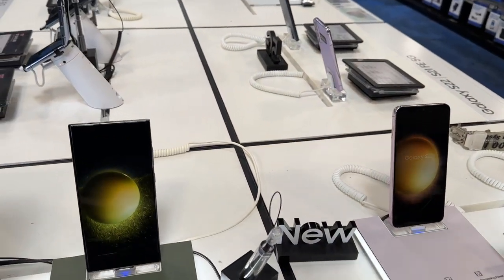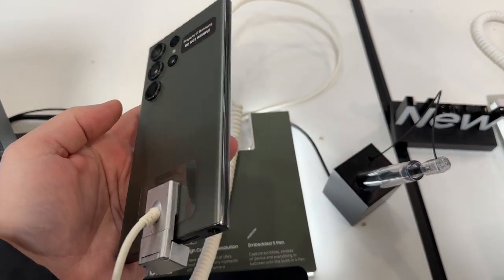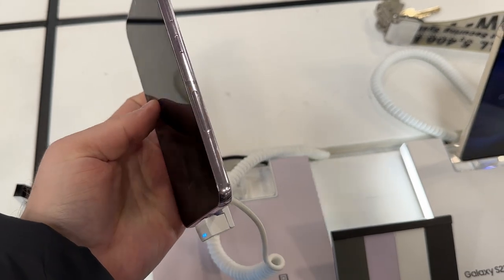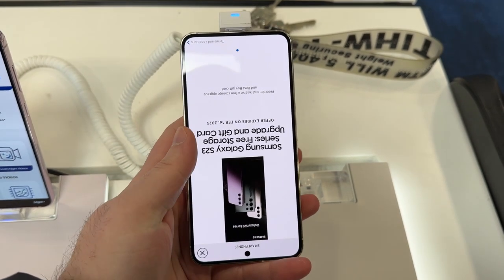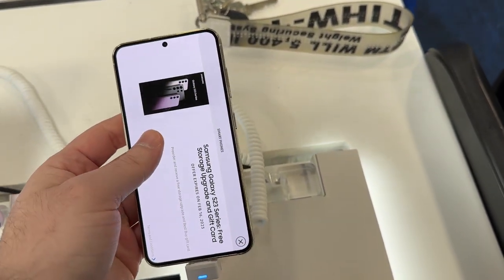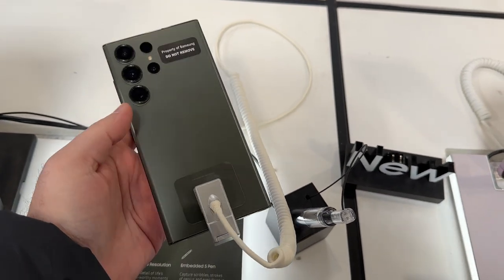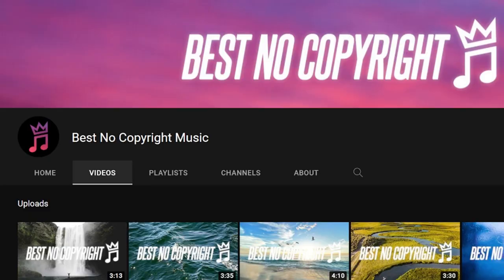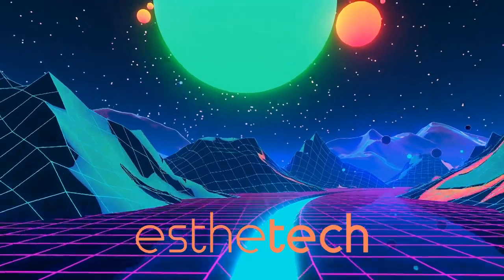Samsung Galaxy S23 Series - In-Store Hands-On!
Hands-on with the Samsung Galaxy S23, S23 Plus, and S23 Ultra at Best Buy. I check out how the Botanic Green, Lavender, and Cotton Flower colors look in person.
Pre-order the Samsung Galaxy S23 Ultra!
Pre-order the Samsung Galaxy S23 Plus!
Pre-order the Samsung Galaxy S23!